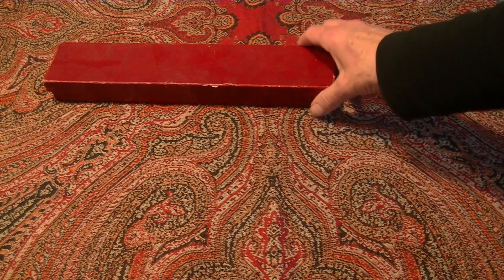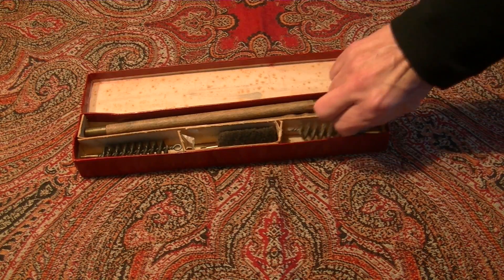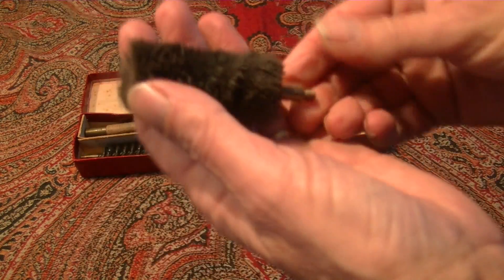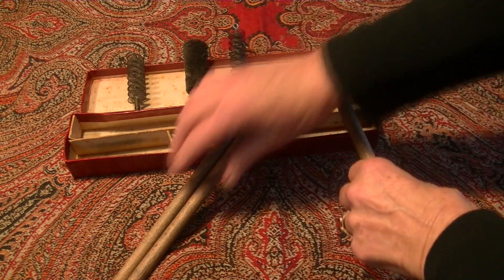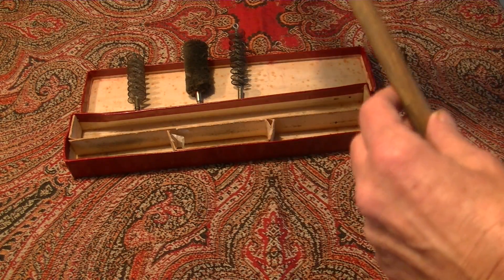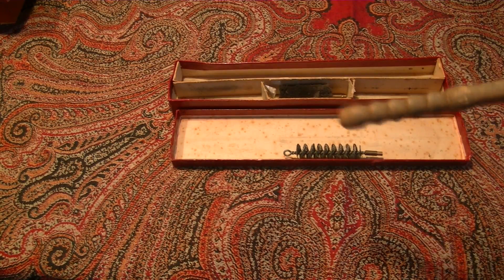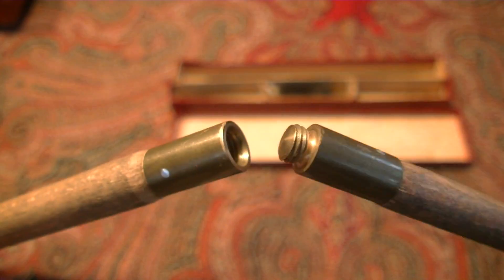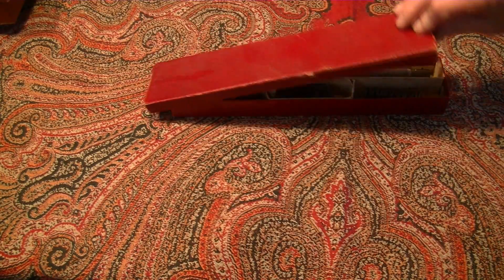Antique little red box? Dutch adult toy box, riffle toy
The little red box cotains a cleaning set, for a rifle or a fun?
Just take a look, and come back for more,